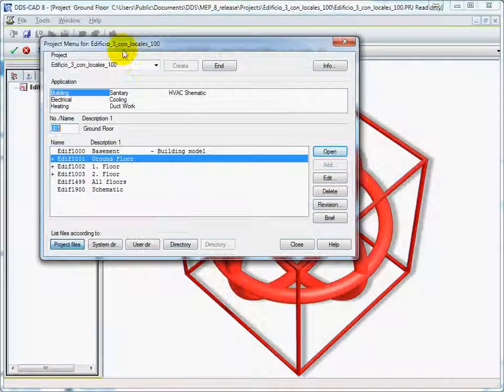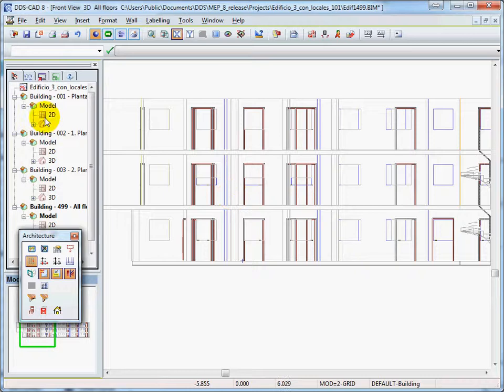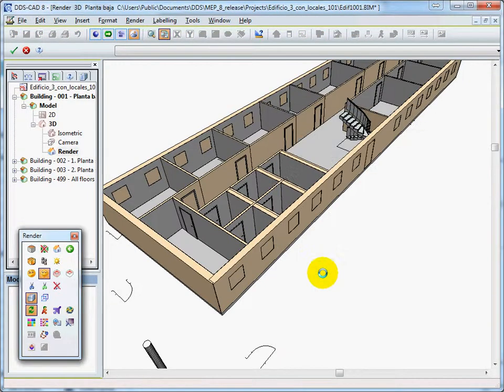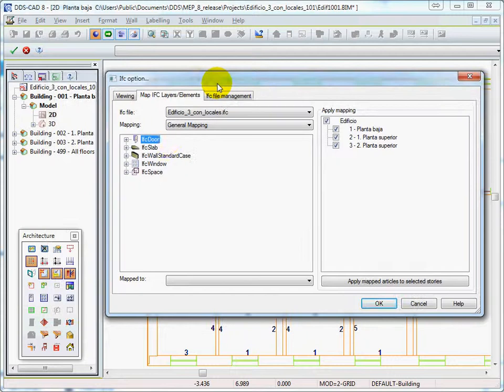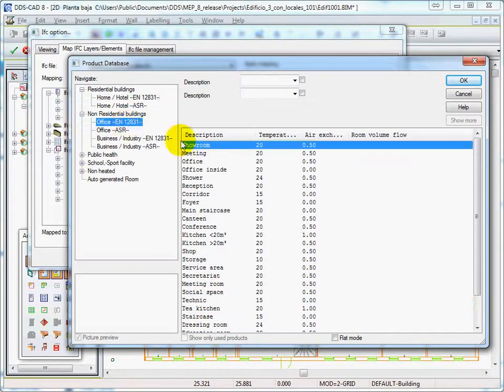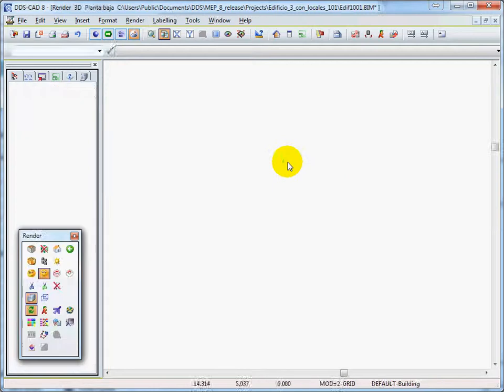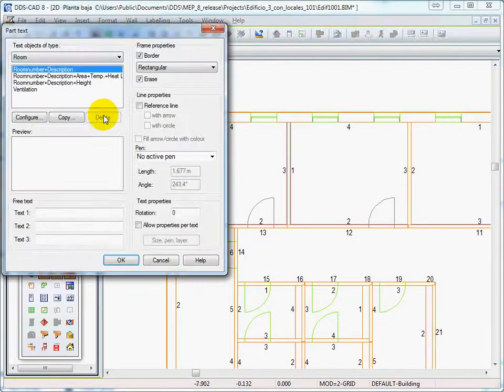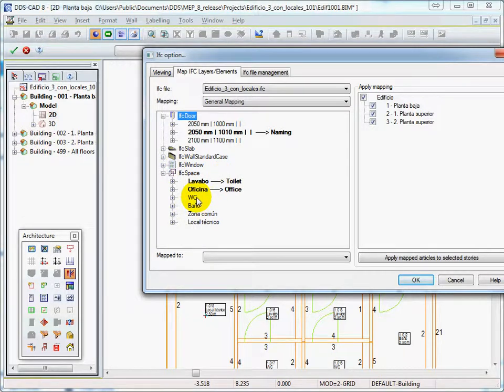Importar modelo IFC desde AllPlan a DDS- CAD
Proceso de importación de un modelo IFC creado en AllPlan a DDS CAD para realizar el diseño y cálculo de las instalaciones de cada una de los espacios, asignándoles las propiedades térmicas adecuadas a cada habitáculo.